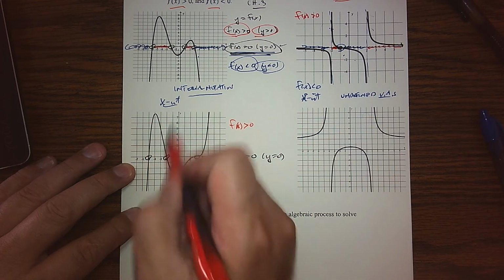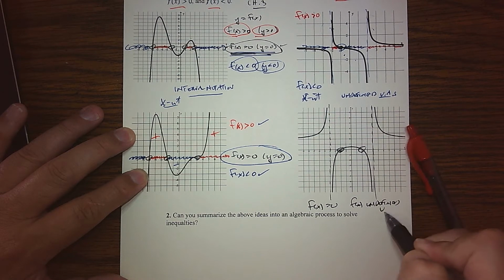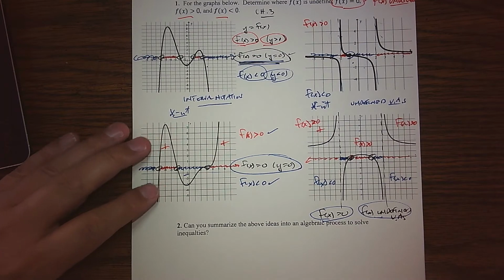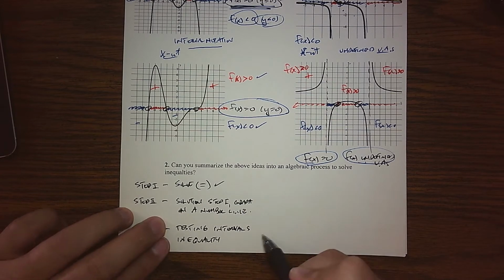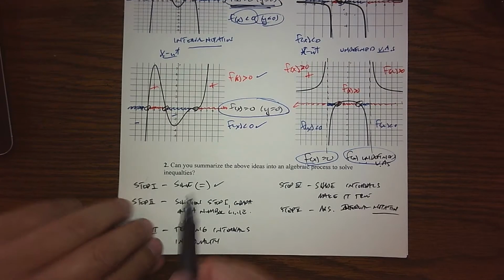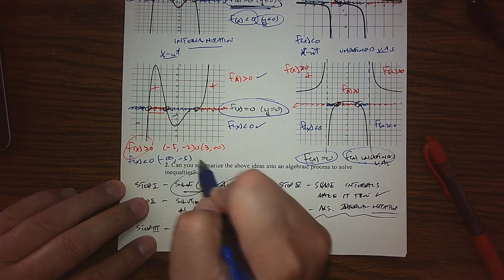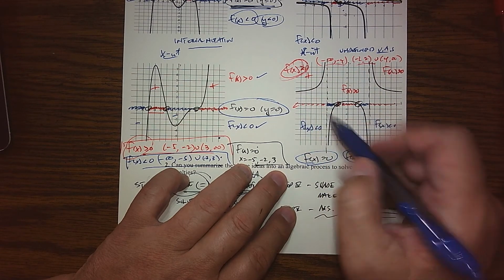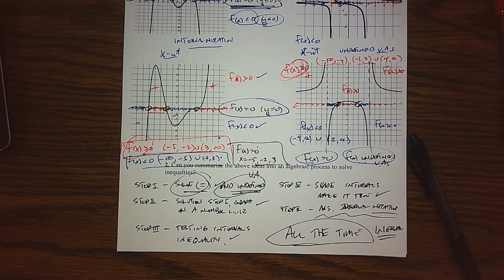MAT 150 Section57 Inequality Intro and Gameplan